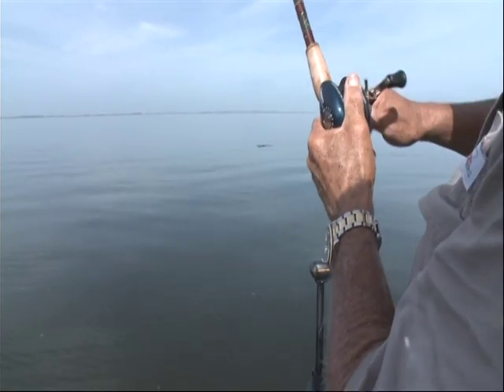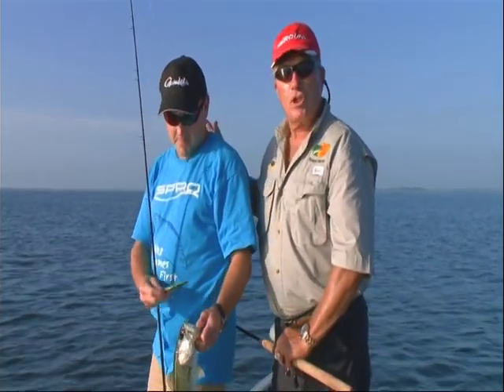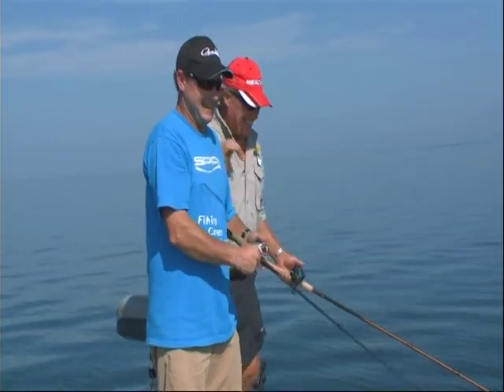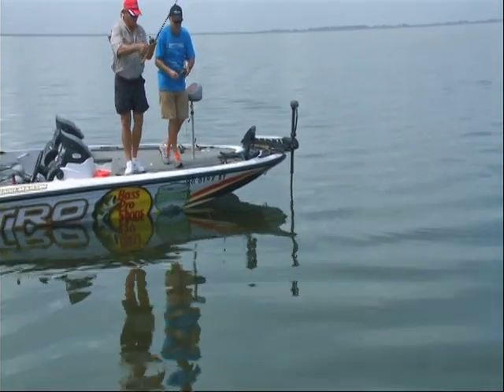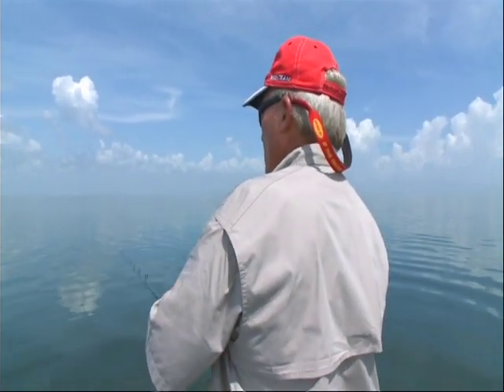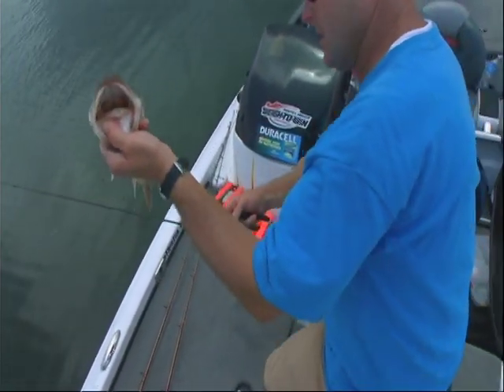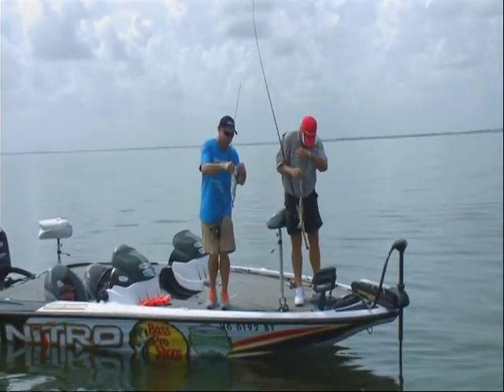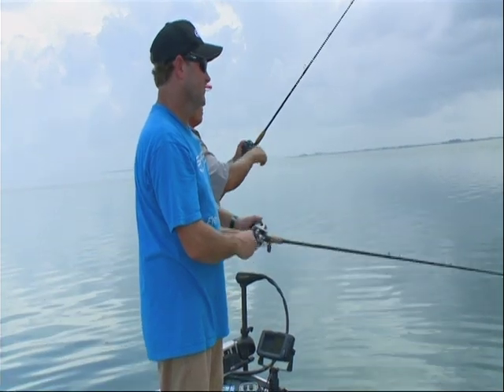Summertime Bass (Part 1)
Fishing with Roland Martin | Summertime Bass (Part 1)